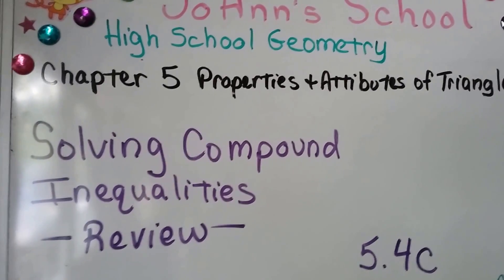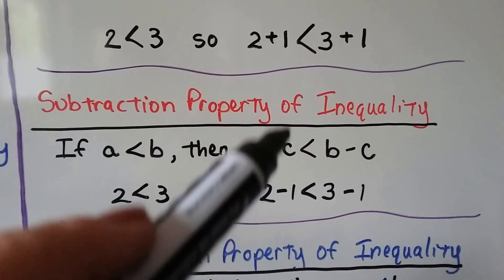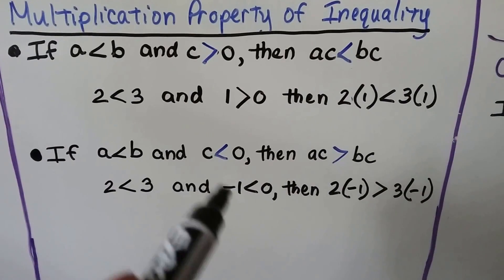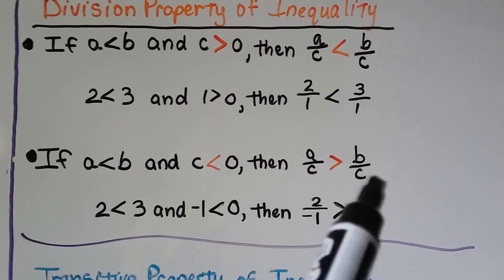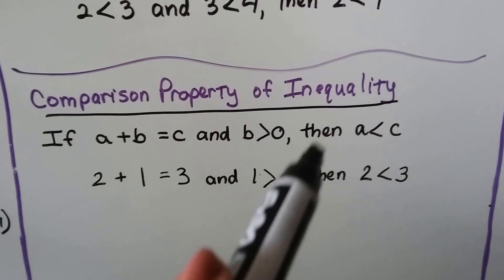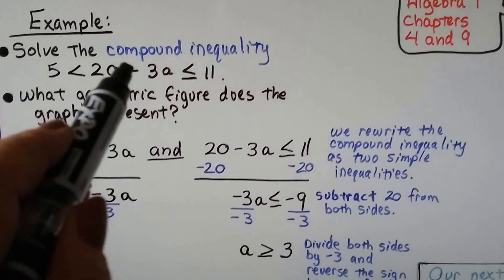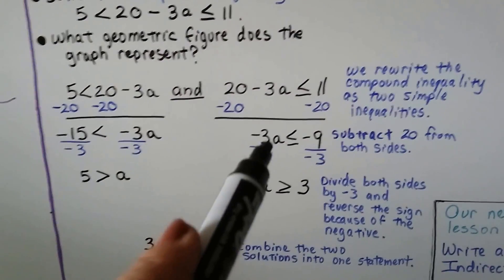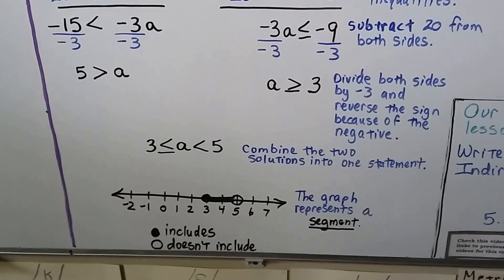Geometry 5.4c, Review - Solving Compound Inequalities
This is a short review of what we learned in chapter 4 and 9 in Algebra 1. How to solve an inequality using the Properties of Inequality and inverse operations to undo the operations in the inequality one at a time. We discuss the Addition,  Subtraction, Multiplication, Division, Transitive, and Comparison Properties of Inequality; how a compound inequality is formed when two simple inequalities are combined into one statement with the word "and" or "or"; reversing the signs when dealing with negatives; graphing our inequalities to include or not include a number on a graph.

Algebra I Inequalities and Absolute Value Playlist, Chapter 4 & 9
Roster, Set-Builder Notation

MINDS Minds.com/joannsschool

Teespring.com/joann-s-school-t-shirts